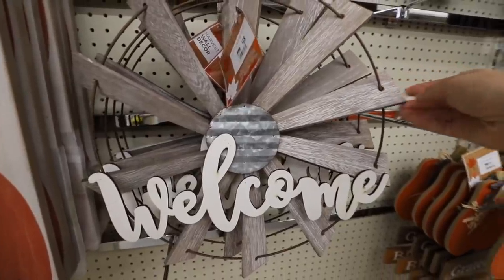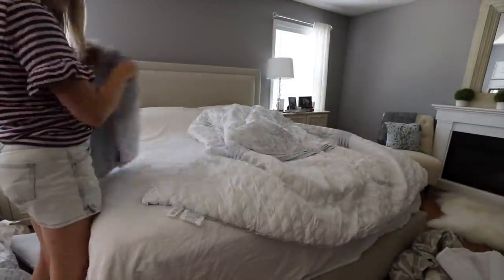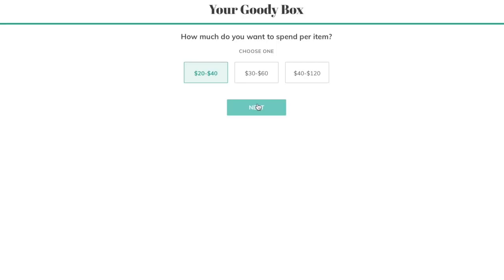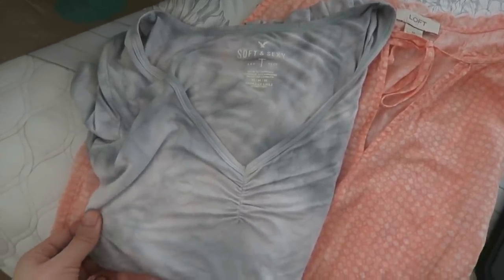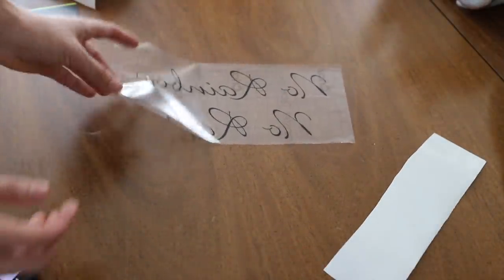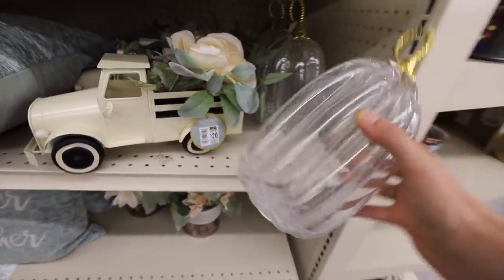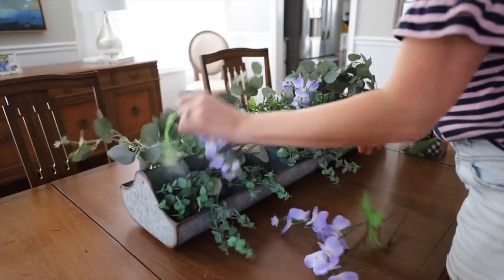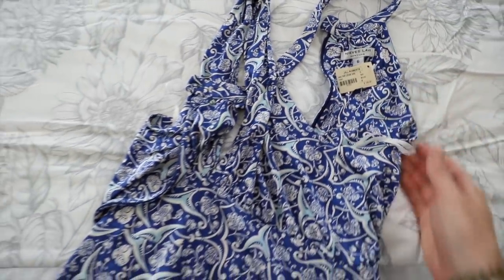SHOP, ORGANIZE + DECORATE FOR FALL ON A DIME! (chase away the 2020 blues)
Hey, guys!  Today we are shopping, organizing and decorating simply!
to try a Goody Box for FREE from thredUP!
Offer valid for your first deposit-free Goody Box only. Expires 9/30/20. Valid in the U.S. and Canada only. Other restrictions may apply.

My new bedding

Write me at:
Kathryn "Doitonadime"
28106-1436